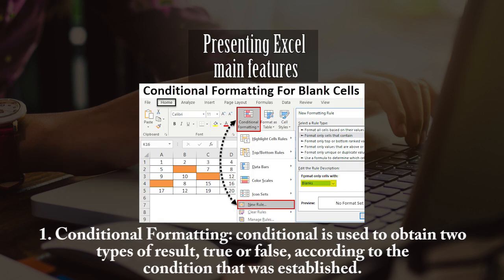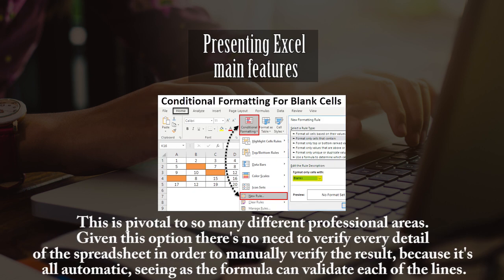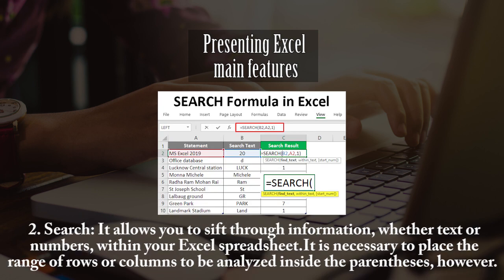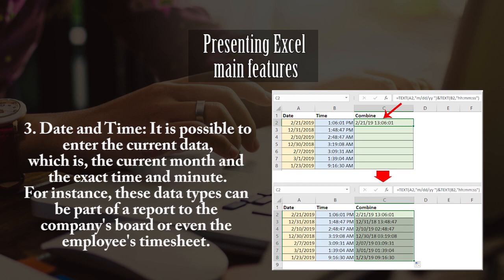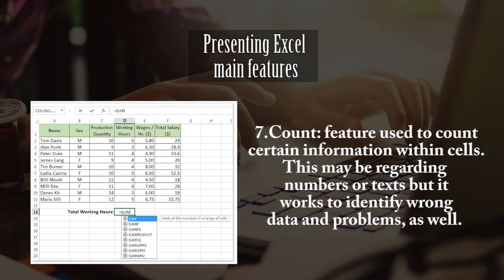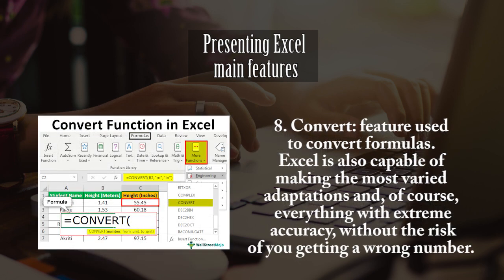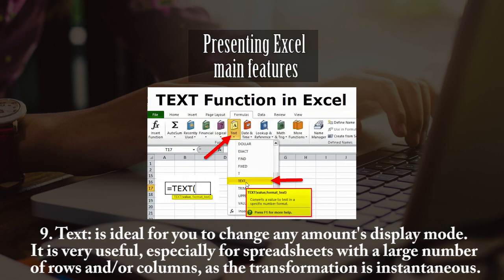Excel Features Unleashed: A Comprehensive Guide to Mastering Main Functions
Welcome to "Paper Knowledge"! In our latest video, "Excel Features Unleashed: A Comprehensive Guide to Mastering Main Functions," we embark on an exciting journey through the powerhouse of spreadsheet software - Microsoft Excel.

Whether you're an Excel novice looking to enhance your skills or a seasoned user aiming to discover new tools, this tutorial has something for everyone. We leave no stone unturned as we dive into the main features of Excel, unraveling its true potential for data management, analysis, and productivity.

Join us as we demystify complex Excel functions and formulas, equipping you with the knowledge to perform calculations with ease. We'll explore how to present your data beautifully using charts and graphs, transforming raw information into insightful visuals.

Delve into the world of data analysis, as we guide you through sorting, filtering, and formatting techniques that will streamline your data organization process. Say goodbye to tedious manual tasks as we introduce you to the world of Excel macros and automation, allowing you to work smarter, not harder.

Our goal is to make Excel easy to understand and use. Whether you're a beginner or an expert, this comprehensive guide will help you excel in your spreadsheet endeavors. So, grab your virtual notepads and let's dive into the wonderful realm of Microsoft Excel's main features!

Want to become a spreadsheet wizard? Join us at "Paper Knowledge" as we reveal the secrets to mastering Excel's main features! 🚀
Are you ready to unlock the full potential of Microsoft Excel? Follow our comprehensive guide on essential Excel features!
Struggling with data analysis? Our Excel tutorial covers everything from formulas to charts for better insights!
Need to streamline your tasks in Excel? Learn how to use macros and automation effectively in our video!
Curious about creating impressive charts and graphs in Excel? Join us to unleash your data visualization skills!
New to Excel? No worries! Our beginner-friendly tutorial covers data entry and more to get you started!
Want to impress your colleagues with advanced Excel skills? Let's dive into the world of Excel formulas!
Eager to boost productivity in Excel? Discover time-saving tips and tricks in our latest video!
Are you an Excel expert looking for fresh insights? Join us at "Paper Knowledge" to level up your skills!
Excited about mastering Excel's main features? Don't miss out on our step-by-step tutorial!